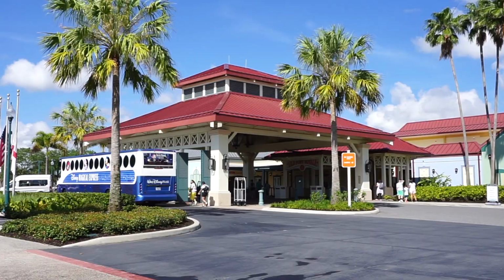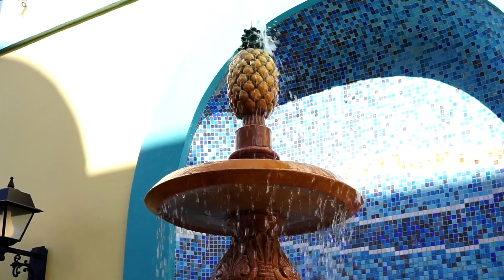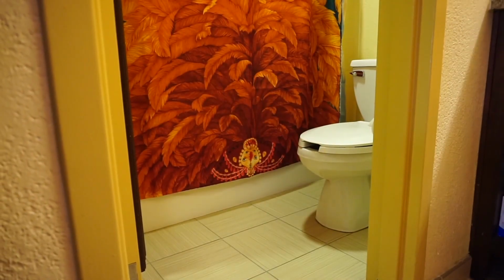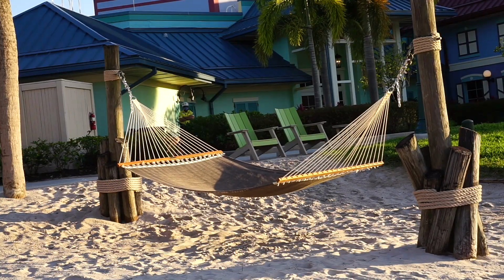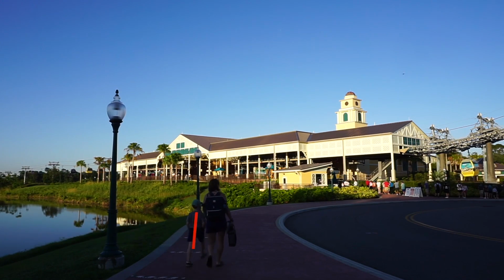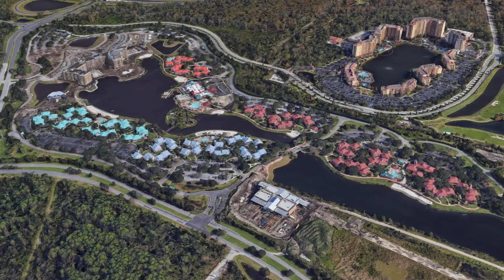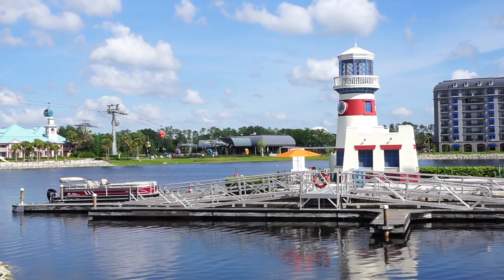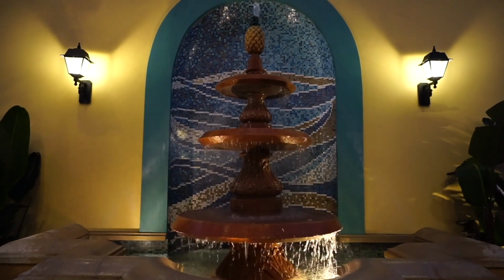Disney's Caribbean Beach Resort & 5th Sleeper Room Tour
Day 2 of Hotel Week takes us to a real summer getaway, Disney’s Caribbean Beach Resort. In today’s video I will provide a tour of a 5th sleeper room inside this tropical oasis. If you’re a family of 5 who do not want to go into the deluxe range, the 5th sleeper at Caribbean Beach is a great way to go. This resort also has a killer pool and other recreational activities. Best of all, Caribbean Beach is the only moderate resort on the Disney Skyliner; which will get you to both Hollywood Studios and Epcot in about 10 minutes.

00:00 - Introduction
00:52 - Resort Overview
03:42 - 5th Sleeper Room Tour
07:22 - Resort Quick Tip
11:46 - Transportation
14:38 - Dining & Recreation